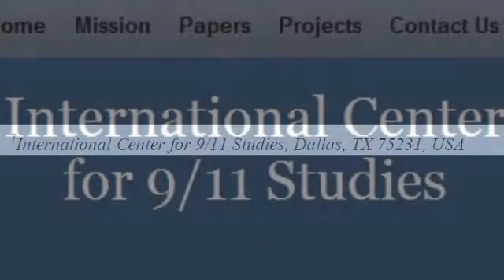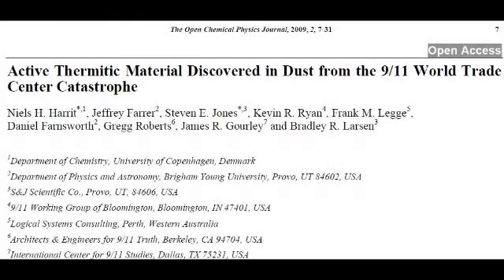The thermite conspiracy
References 1 & 2:
The Open Chemical and Physics Journal can be found here;

The Paper can be downloaded from that site.

Reference 3:
The horse's mouth.

Reference 5:
 (my mistake, I lost count).

The website for Architects and Engineers for 9/11 truth is here;

The website for the International Center for 9/11 Studies is here;